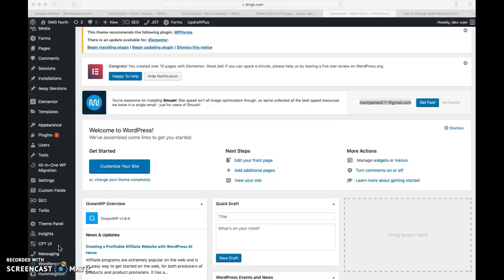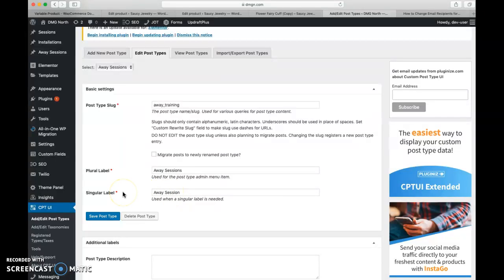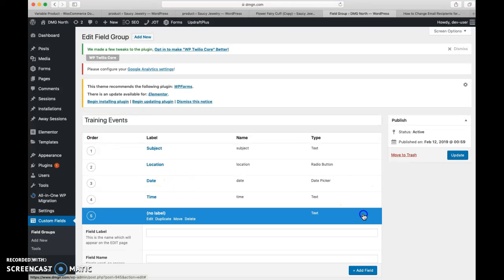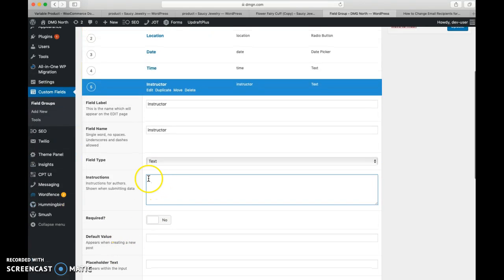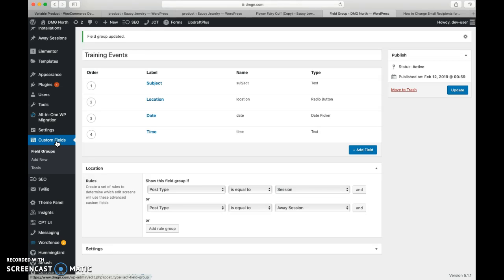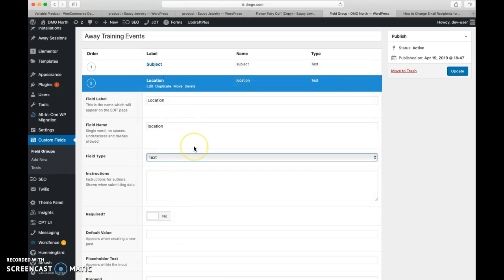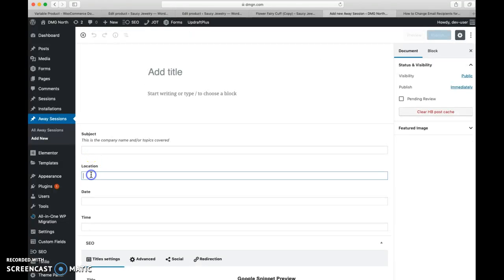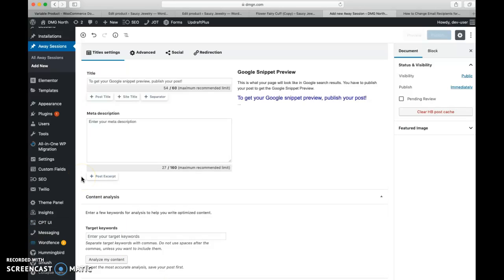Add new post type and custom fields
Using the Custom Fields and CPT UI plugins to add custom post types for making training schedules or other posts that use the same datasets. This is a template-based concept.